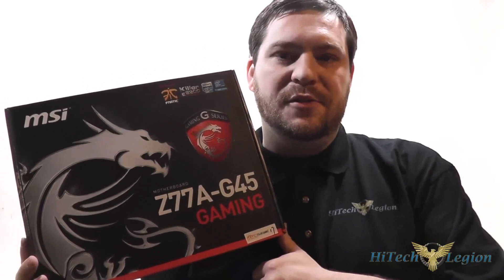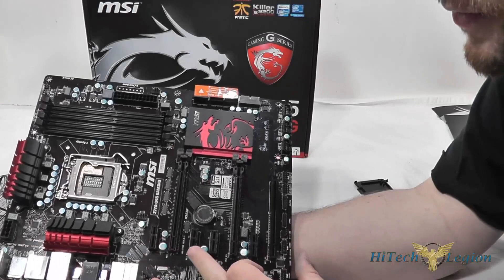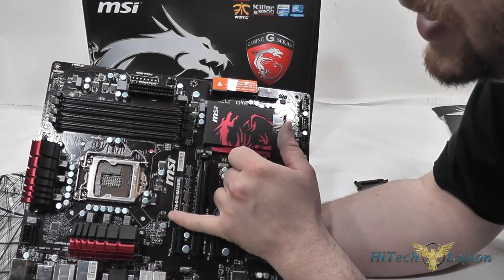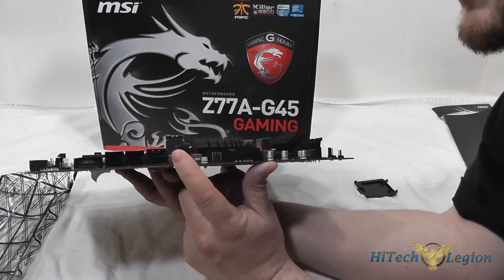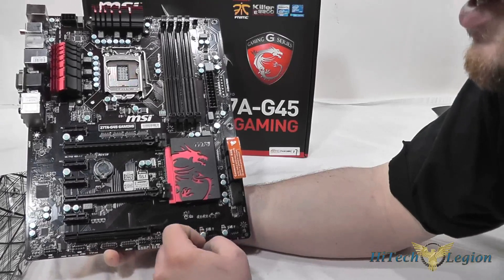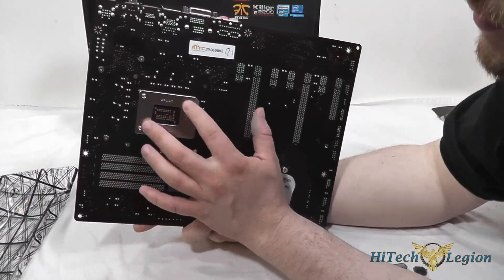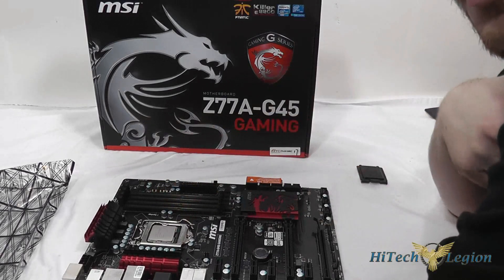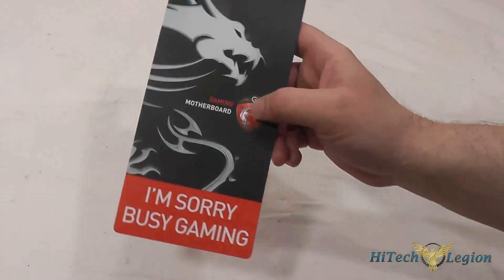MSI Z77A-G45 Gaming Motherboard Unboxing + Overview and Benchmarks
The MSI Z77A-G45 Gaming motherboard is a standard ATX form factor board and supports the newest Ivy Bridge processors and Sandy Bridge. The Z77A-G45 Gaming board is targeted at people who are looking for high end features at a mainstream price point. MSI has included solid cap capacitors and super ferrite core chokes in the design and gives it a military class III rating. The higher quality components used to build the board allow it to achieve solid overclocks and resist deterioration.

MSI Z77 mobo deals from Amazon

MSI designed the Z77A-G45 Gaming board to provide an excellent all around experience, there is extra space between the PCI-E 3.0 slots to provide airflow between video cards, DDR 3000 support, a Killer E2205 NIC card built in, as well as the Sound Blaster Cinema audio system. All these features provide for an excellent gaming experience. A UEFI BIOS is included with the MSI Click BIOS II interface and OC Genie II overclocking utility.

2013 HiTechLegion.com